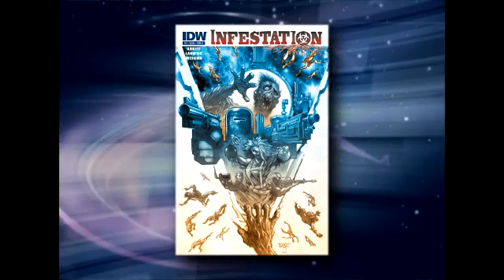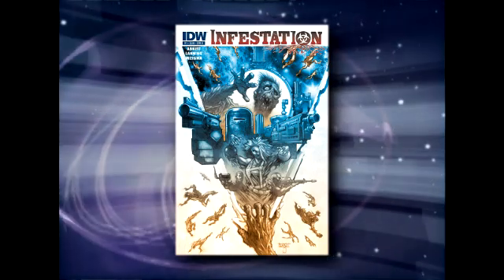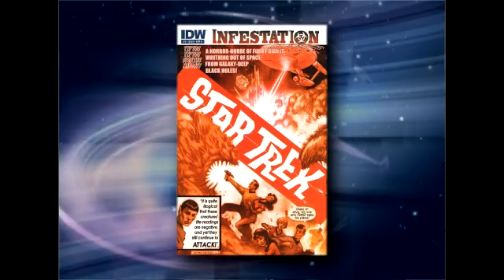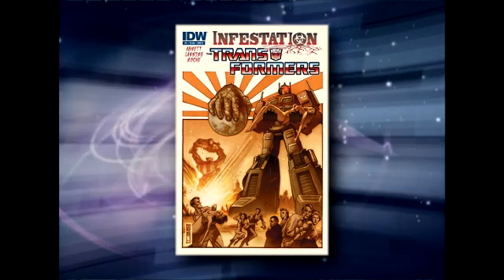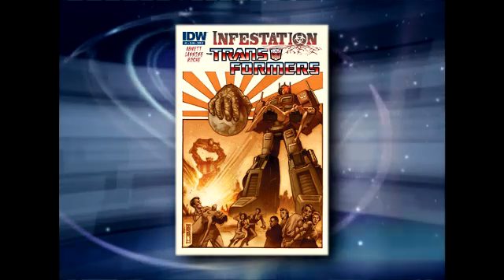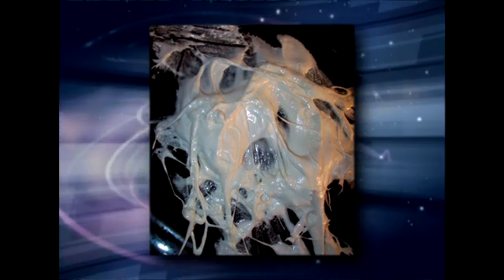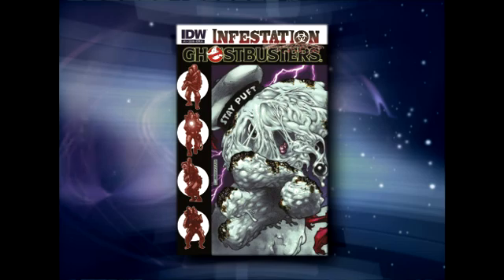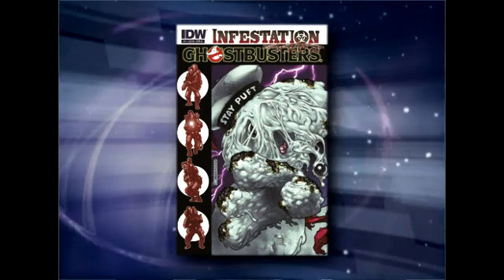Cult Pop #41 Author John K Snyder III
9-April-2011 - Cult Pop 41, Jim Hall interviews artist/author John K Snyder III  John is a well known illustrator of comics and graphic novels.  His work spans covers for DC comics' "Green Lantern", Dark Horse comics' "Grendel" and others.  He discusses his latest work with DW Publishing which includes covers for "Star Trek", "Ghost Busters", "Transformers", "GI Joe" and "Infestation 1 and 2".  John's work is available at Anthony's Collectables  Jim then gives an update on what is coming up in the next few months on Cult Pop.  Anyone with an interest in comics/graphic novels should not miss this one!